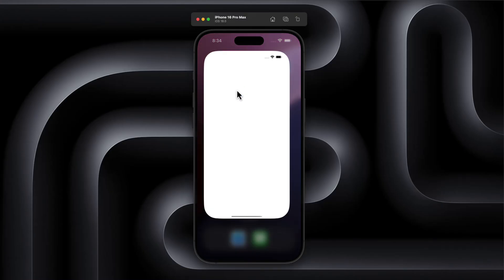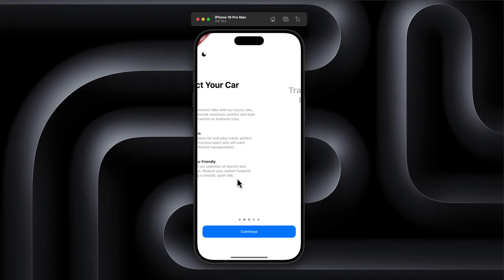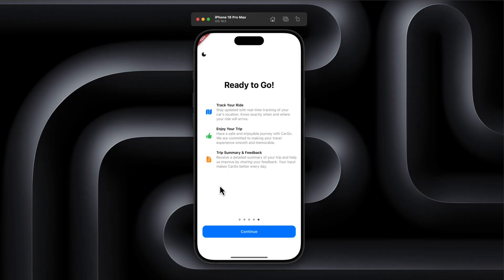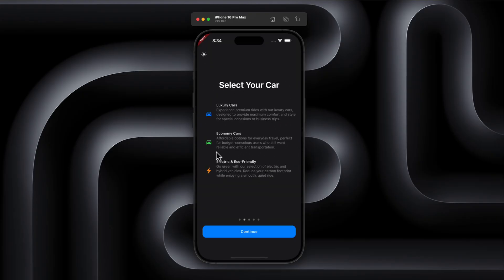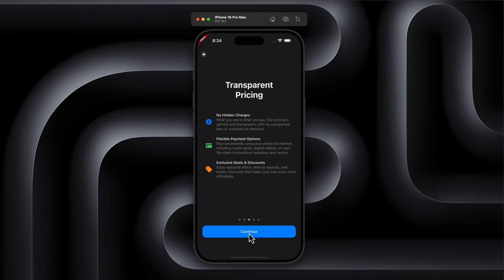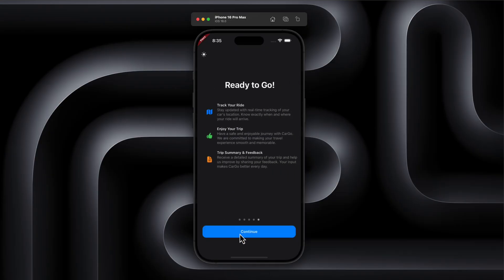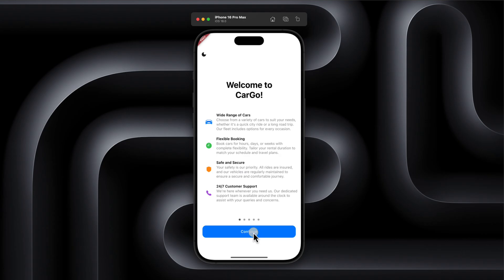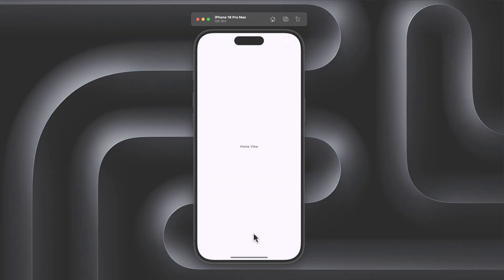Flutter Animated Onboarding Screens | Beautiful iOS-Style Cupertino UI Tutorial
🔴 Flutter Animated Cupertino Onboarding Screens
Want to create smooth, modern, iOS-style onboarding screens in your Flutter app? In this video, I’ll show you how to design animated Cupertino-styled onboarding UIs that look sleek, professional, and feel just like native iOS apps.
From page transitions to gesture handling – we’ll cover it all using clean code and reusable components. Perfect for apps that aim to deliver a high-end user experience from the first launch!

🚀 What You'll Learn in This Tutorial:
✔️ Create animated onboarding screens using Cupertino widgets ✨
✔️ Add beautiful transitions and page indicators 💡
✔️ Structure the onboarding flow like a real app 🧠

🔥 Where Can You Use This?
🔹 E-commerce Apps – Welcome users & explain features
🔹 Lifestyle or Fitness Apps – Highlight benefits & features
🔹 Fintech & Banking Apps – Build user trust from the start
🔹 Productivity Tools – Educate users about the app flow
🔹 Any App That Deserves a WOW First Impression! 💥

💎 Get the Full Source Code & Customizable Template
Want to skip the setup and jump straight into development?
👉 Download the ready-to-use template and use it directly in your project!

🎯 Ready to elevate your app’s first impression? Watch now and give your users the smoothest onboarding experience ever!

ProgrammingWithFlexz 👉  @ProgrammingWithFlexZ

Discovering value in this video? If you find it helpful and wish to endorse my work, why not treat me to a coffee? Your support truly fuels my endeavors!

👨‍💻 About Me:
I'm passionate about helping developers create powerful and efficient mobile applications using Flutter.